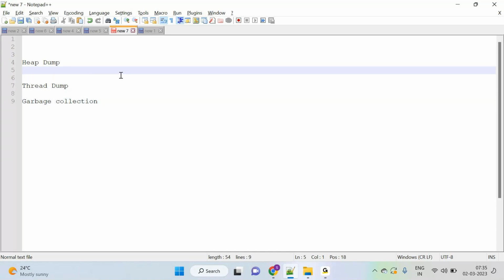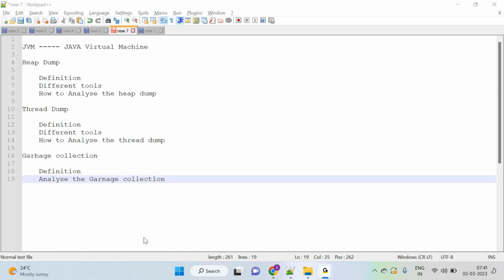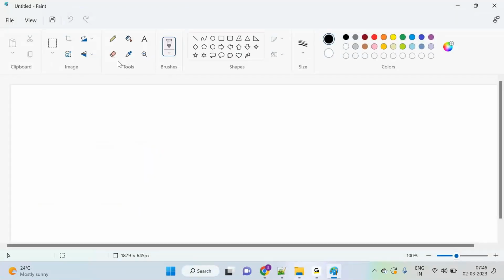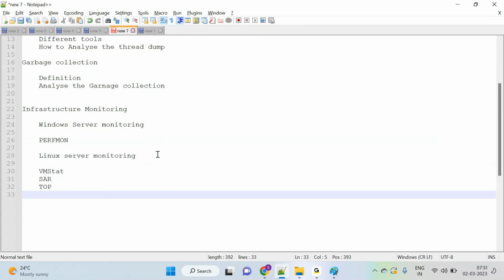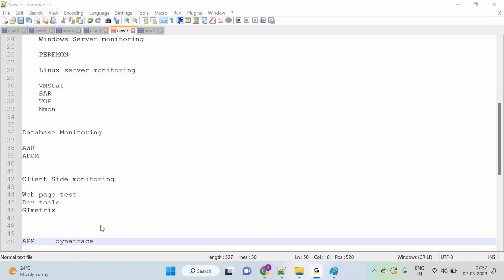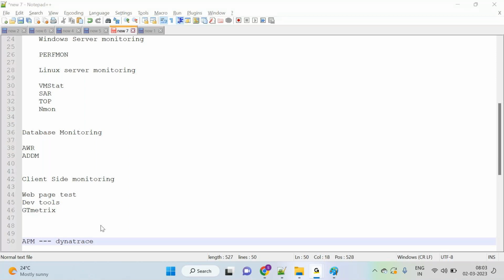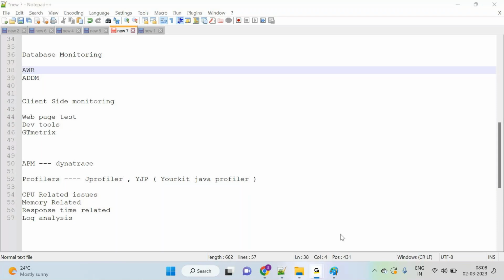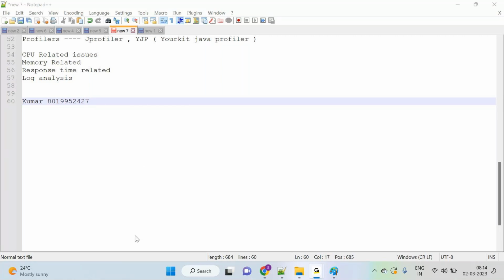Performance Engineering Demo Video 2nd March 2023.Contact/WhatsApp us on +91-8019952427 to enroll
Performance Engineering Demo Video 2nd March 2023.

2) Cloud Performance Engineering in DevOps - Core to Master Level

9) SAPGUI protocol - Performance Testing for SAP applications Using LoadRunner

19)Automated Performance : End user experience , Monitoring and Jenkins Pipeline execution – Crash Course

28)Winning New Performance Testing Clients and Presenting Performance Test Proposals

29)Crash Course On Performance Monitoring – End User Experience of Web and Mobile Apps